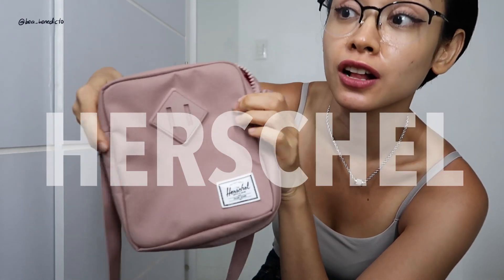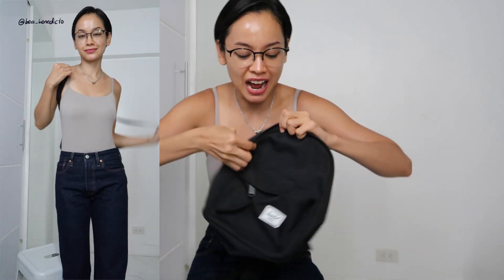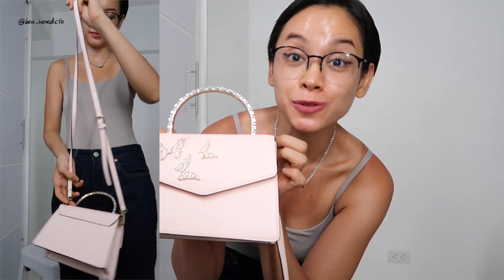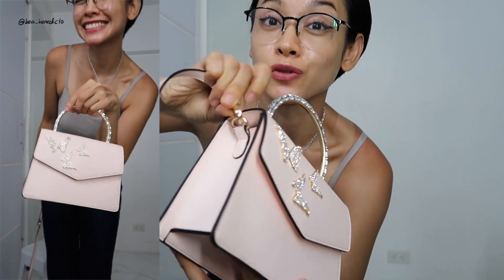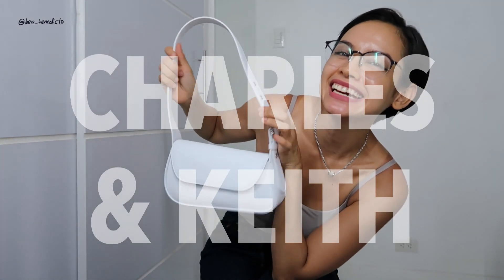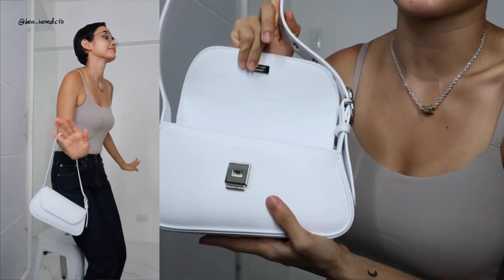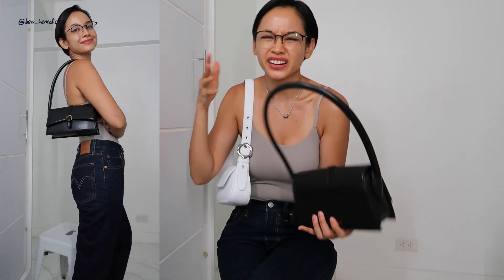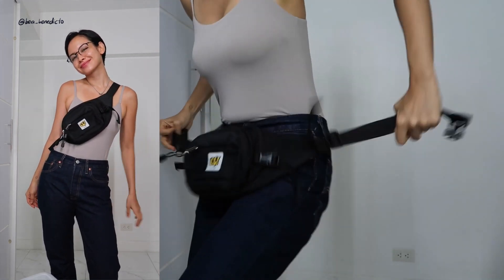MY TOP 5 NON-DESIGNER BAG BRANDS ✨ | Fave bags for real life 😍🙈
Have I converted anyone??? Hihi